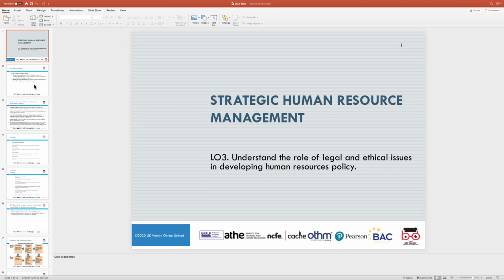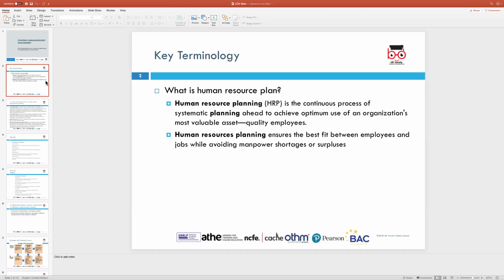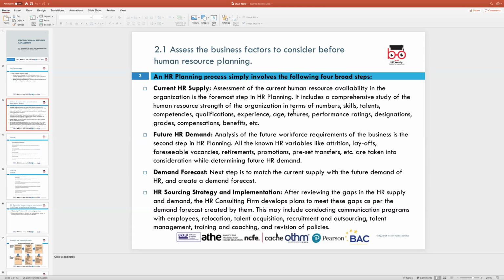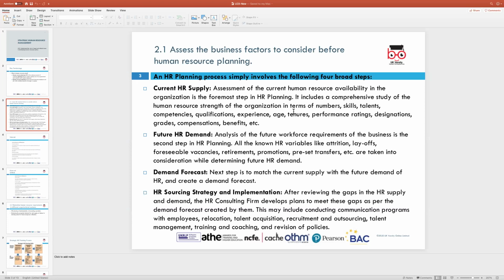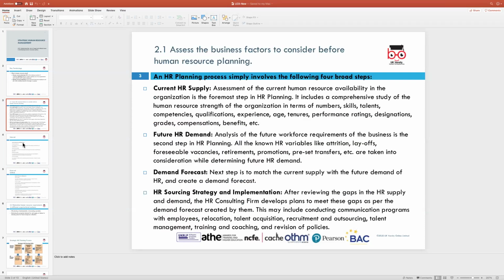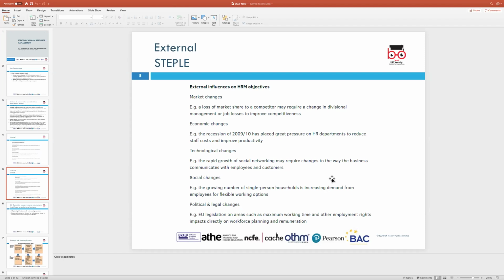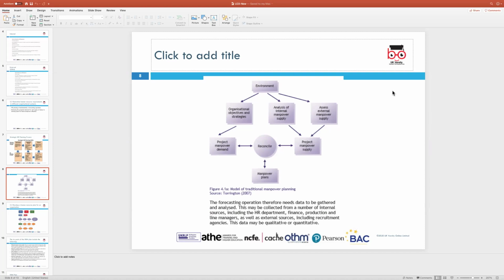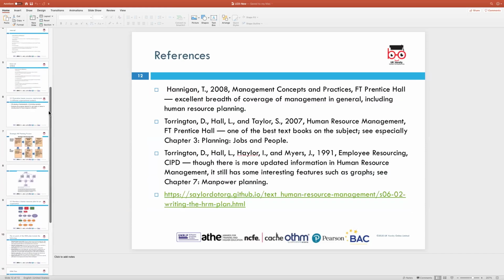OTHM L7 DiHRM -Unit- Strategic Human Resource Management- LO3-(AS) - FEB 2024